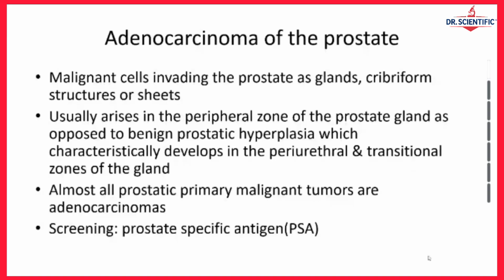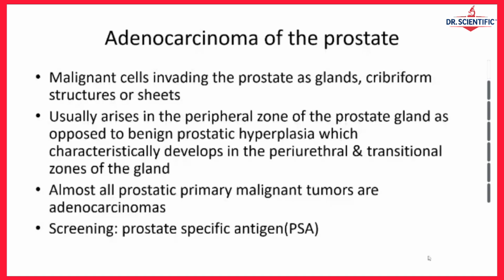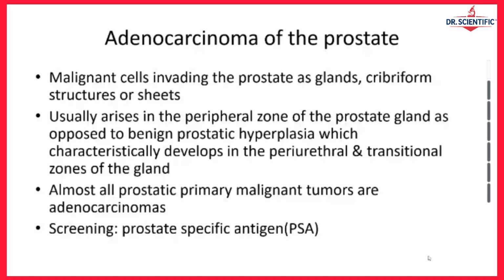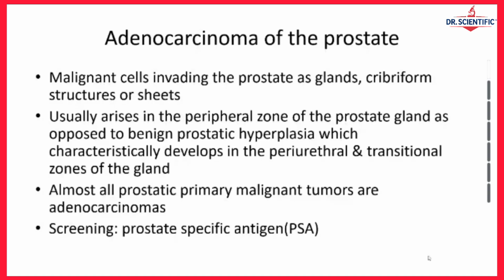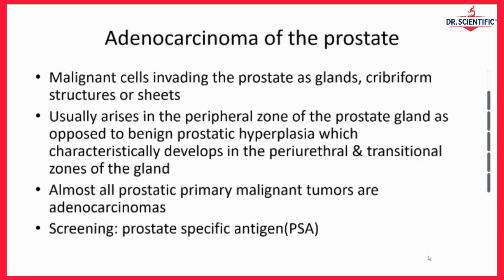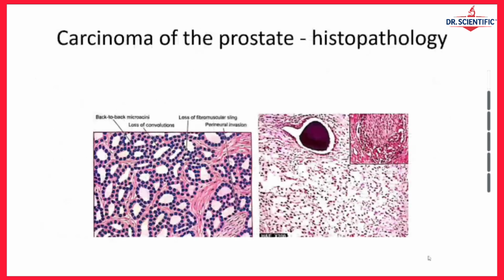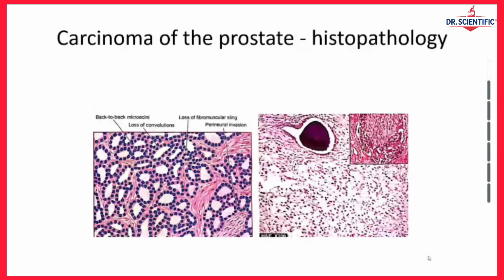Prostate Adenocarcinoma Explained | Pathology 2 | Causes, Symptoms, Diagnosis & Treatment ---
Welcome dedicated medics and nursing students! 🌟🧬
In this 4:11 high-yield Pathology 2 video, we break down Adenocarcinoma of the Prostate — the most common malignant tumor of the male reproductive system. Ideal for Nursing, BSN, Diploma Nursing, Clinical Medicine, MBBS, and KNEC pathology revision. 🩺📚🔥

This short, focused lesson covers:
✔ Causes & risk factors
✔ Hormonal and genetic influences
✔ Pathophysiology
✔ Clinical features
✔ Complications
✔ Diagnostic tests (PSA, DRE, biopsy)
✔ Treatment and management options

A strong resource for learners in Urology, Oncology, Reproductive Pathology, and Medical–Surgical Nursing. 💥🧠

⏱️ Timestamps:
00:00 – Introduction 🌟
00:08 – What Is Prostate Adenocarcinoma? (Definition) 🧬
00:28 – Causes & Risk Factors (Age, Race, Genetics) 🔥
00:55 – Pathophysiology Simplified 🧠
01:28 – Clinical Features & Warning Signs ⚠️
01:58 – Complications (Metastasis, Urinary Obstruction) ❗
02:25 – Diagnostic Tests (PSA, DRE, Biopsy) 🔍
03:05 – Treatment & Management (Surgery, Hormonal Therapy) 💊
03:45 – Key Summary + Study Tips 📌
04:11 – Final CTA ❤️🔔